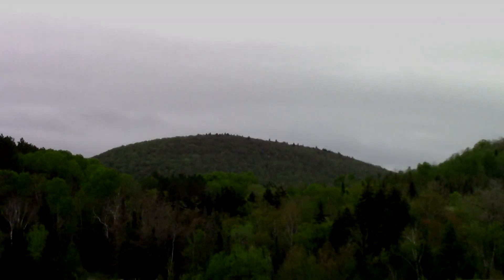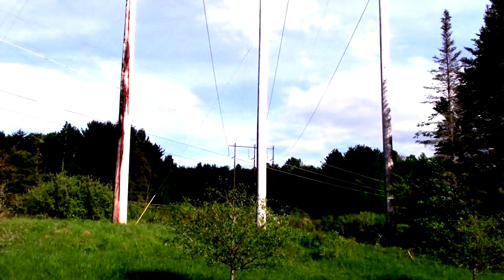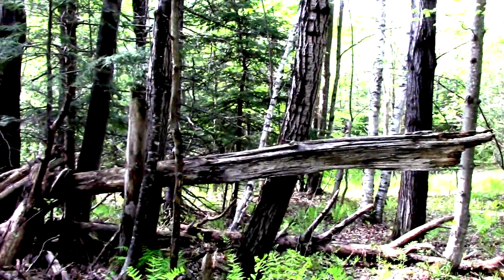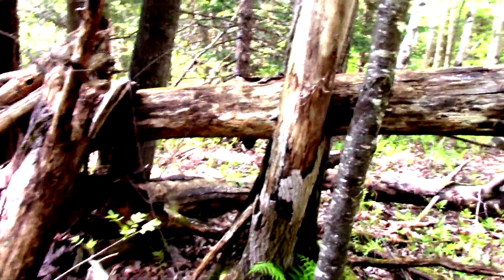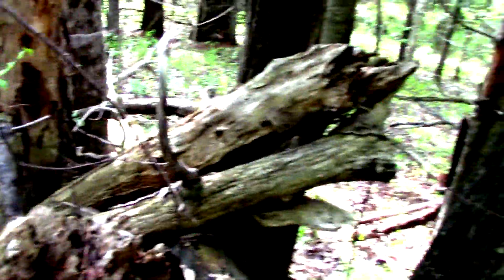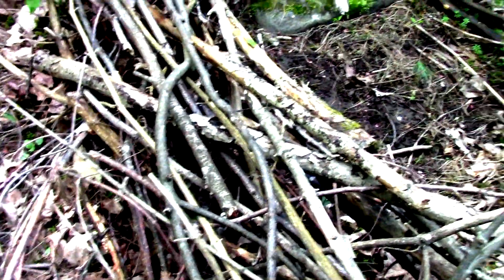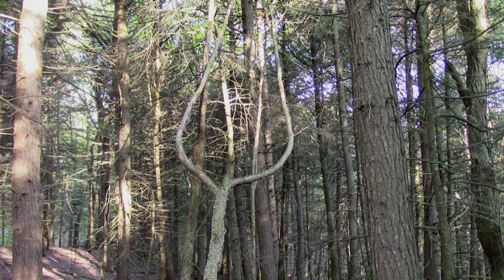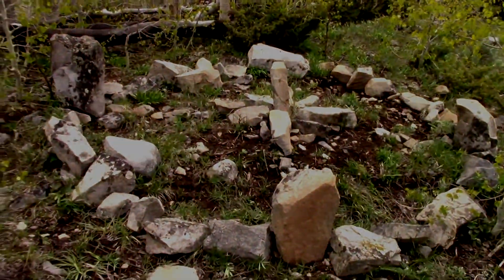In the Micro Forest 5: Testing the Electric Substation Hypothesis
Try it yourself at a substation near you (if it's beside a forest).